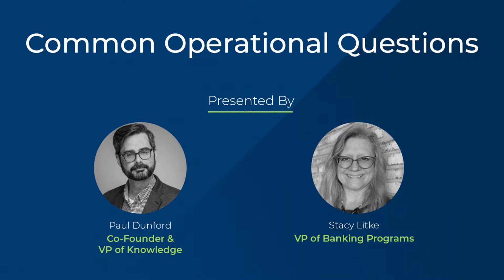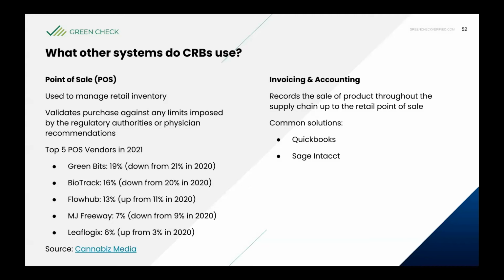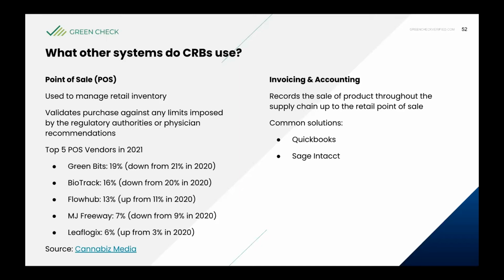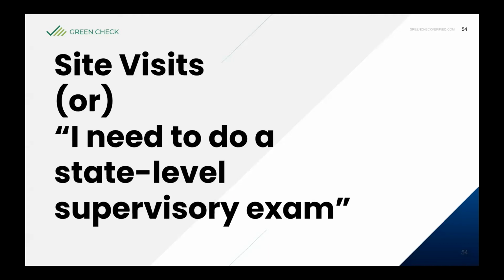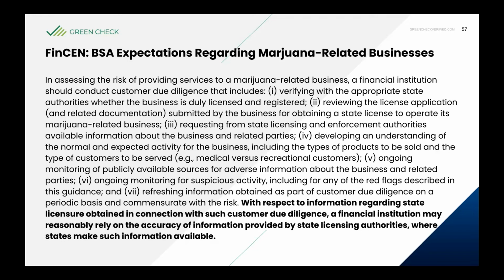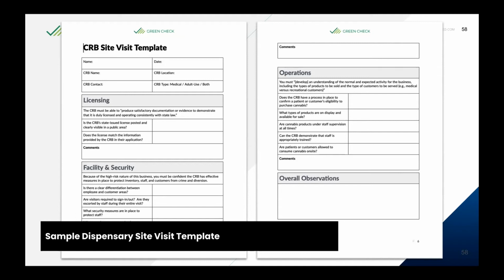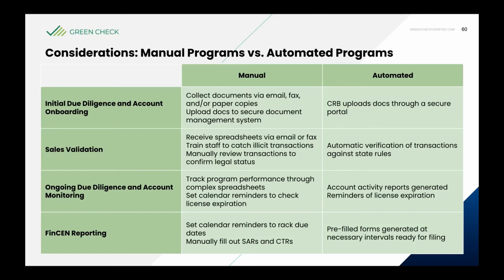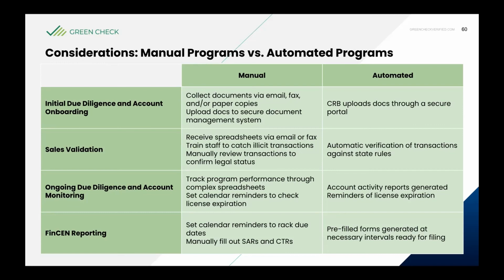Cannabis Banking: Common Operational Questions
Banking the legal cannabis industry doesn't need to be difficult. Learn about some common operational questions that financial institutions may have when banking legal marijuana, cannabis, hemp, and CBD.
Taught by our subject matter experts, join Paul Dunford, Co-Founder & VP of Knowledge and Stacy Litke, VP of Banking Programs as they aim to expand your knowledge of all things cannabis and banking.

All information in this video is current as of February 2022.

00:00 Introduction
00:19 'I need METRC'
9:13 Site Visits
18:23 Staffing Needs
23:38 Working with Green Check
25:06 Outro